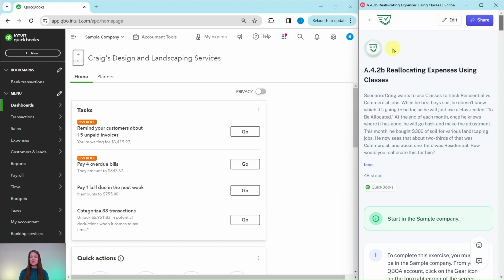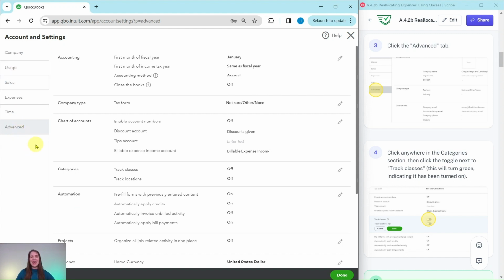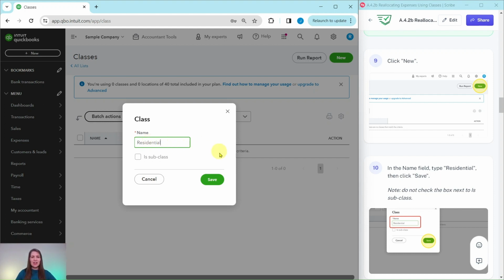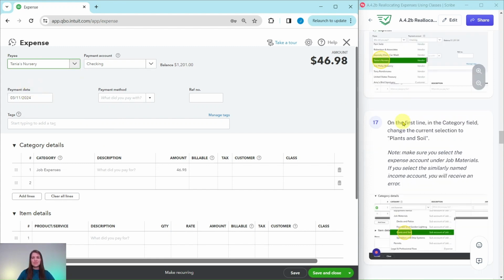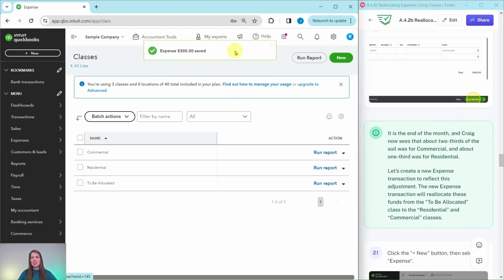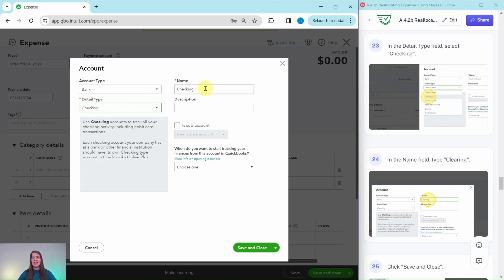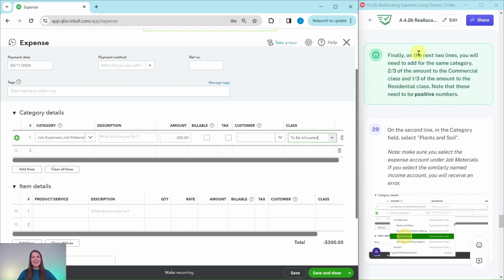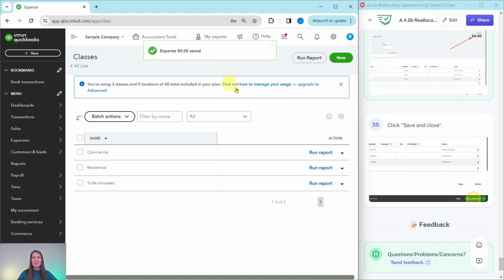Let's Practice QBO - Reallocating Expenses Using Classes